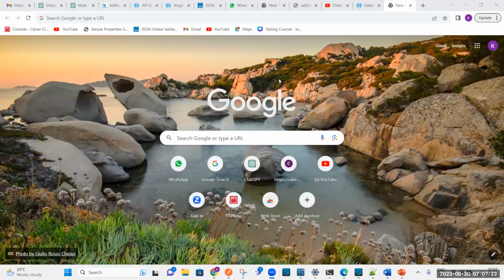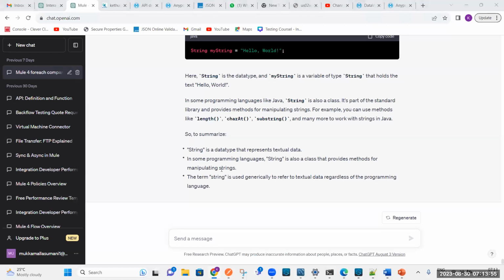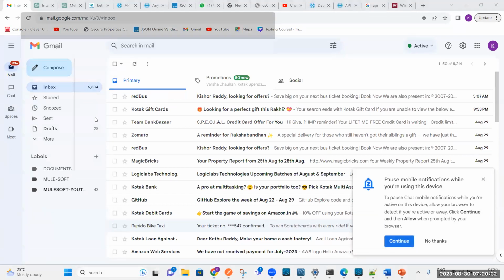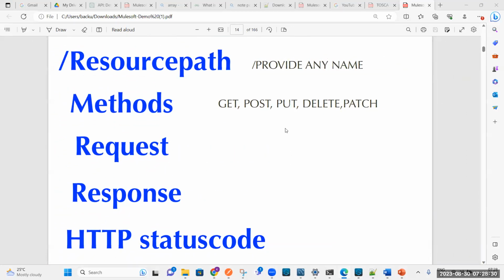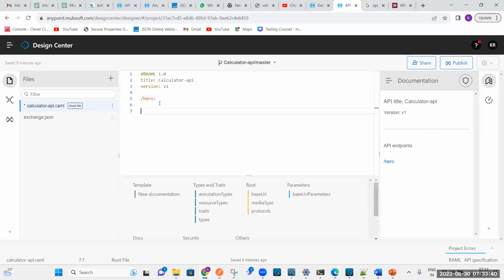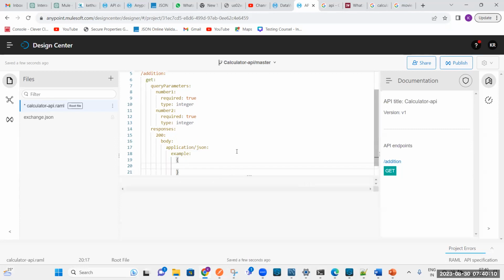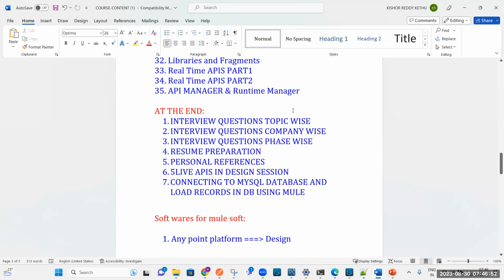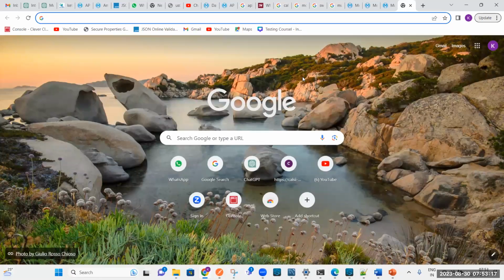Mulesoft 01st class by kishore sir 30th Aug 7AM@32nd Batch ist 9059868766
Our Courses
👉PowerBI 👉QlikSense